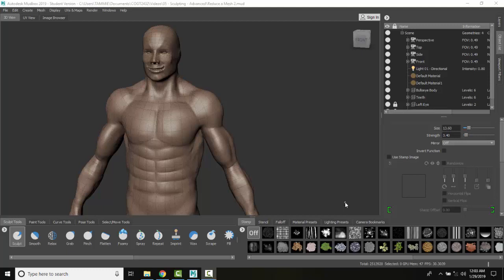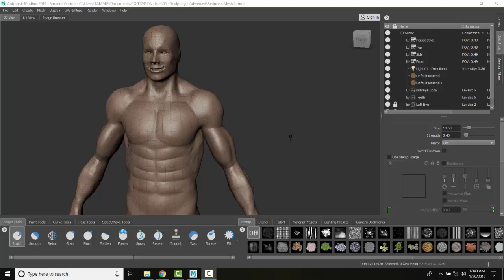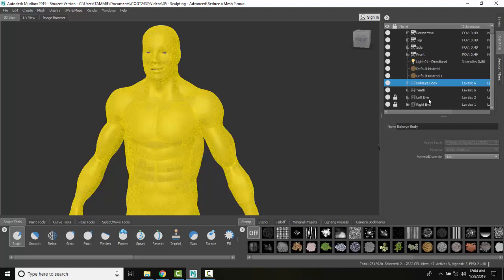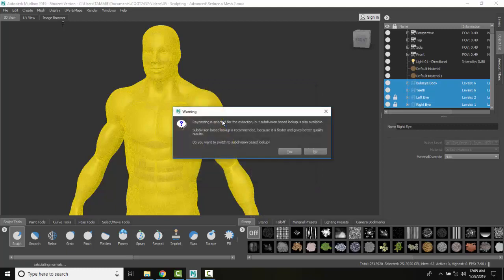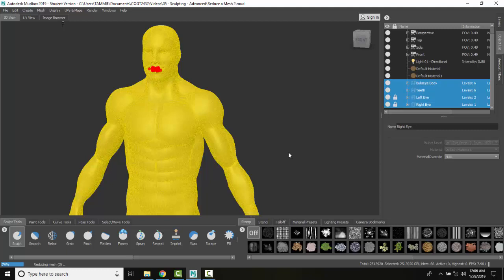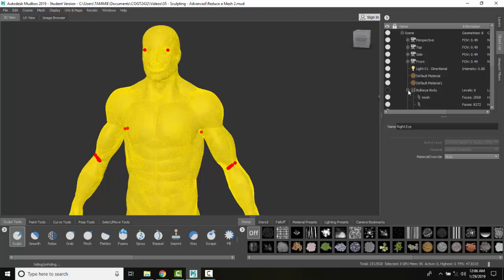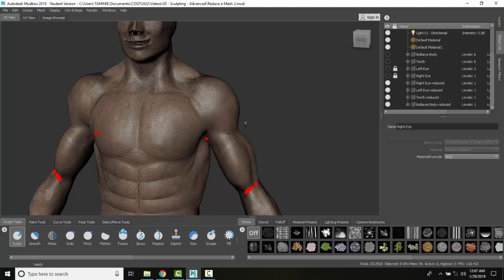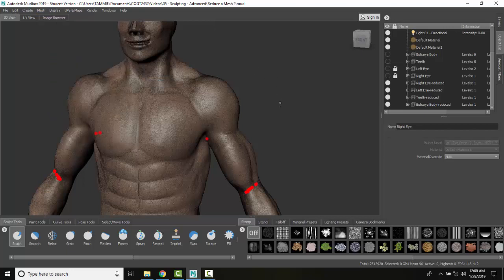Mudbox 05 12 Reduce a Mesh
Sculpting - Advanced
COGT2432  Sculpting - Advanced